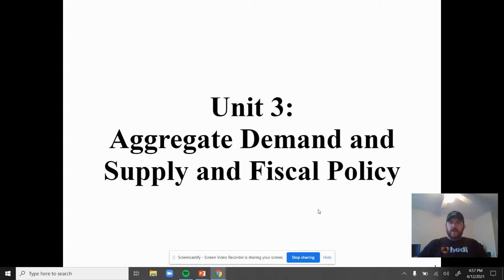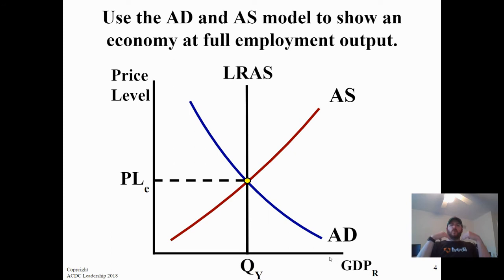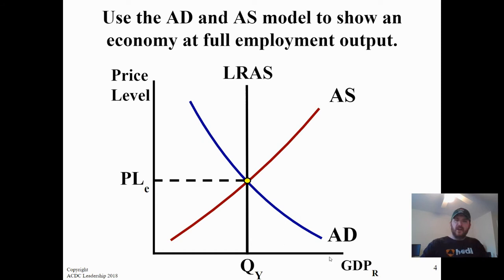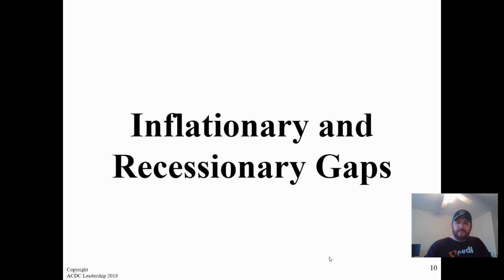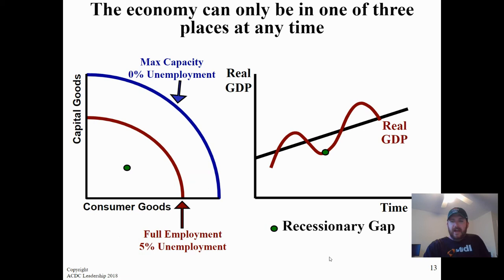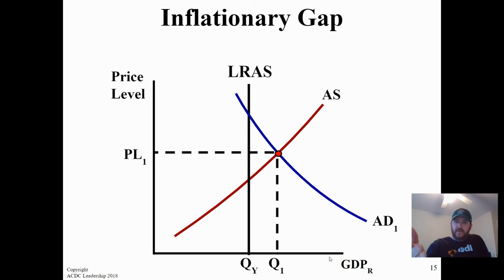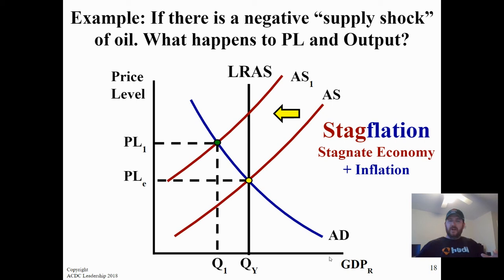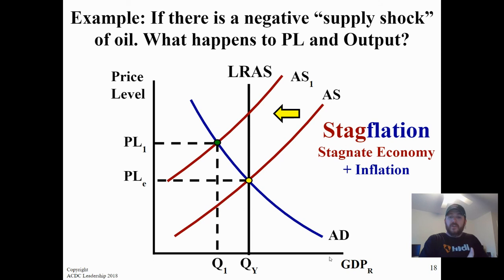AD AS Model & Gaps